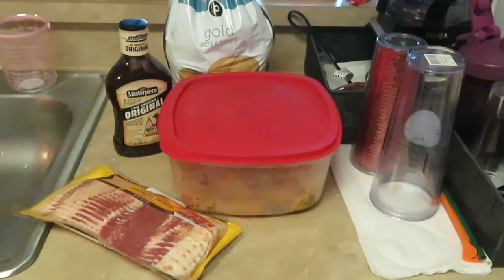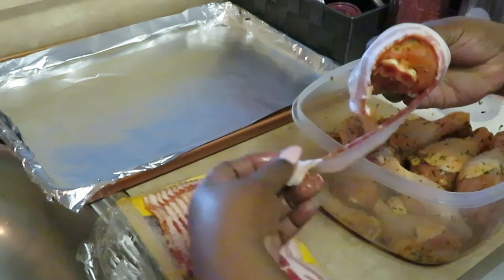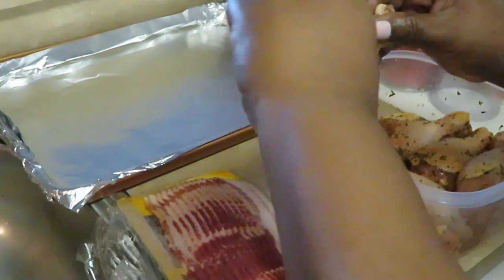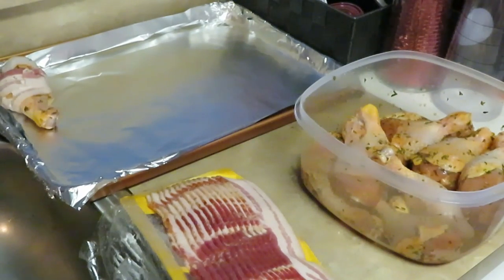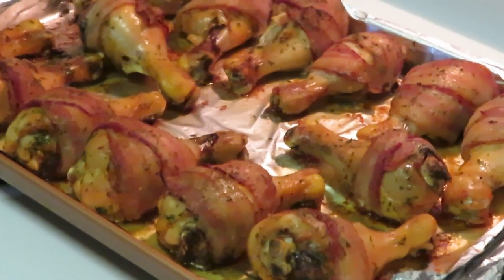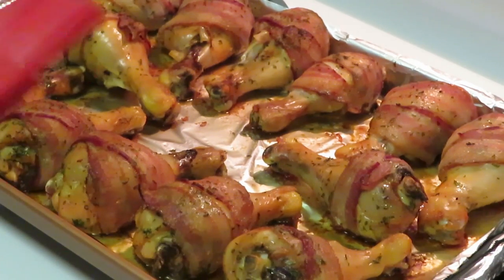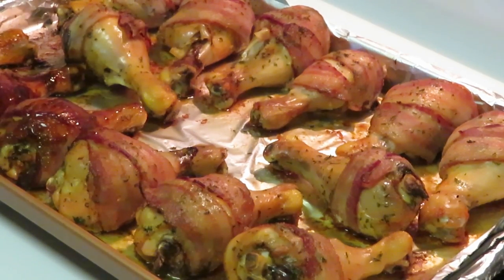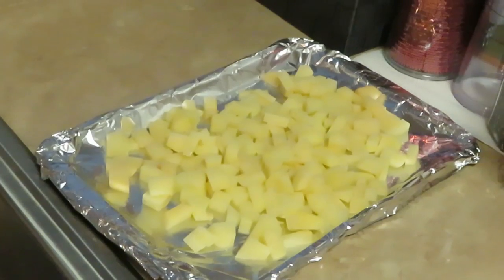BBQ | Bacon Wrapped Chicken | Arickamisha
I know everyone is going to love this one, it is one of my favorite dishes. Chicken wrapped in bacon and glazed in BBQ sauce. Delicious please let me know if you try this.